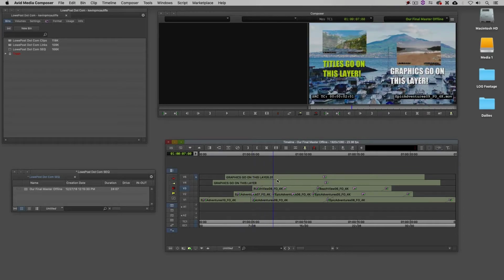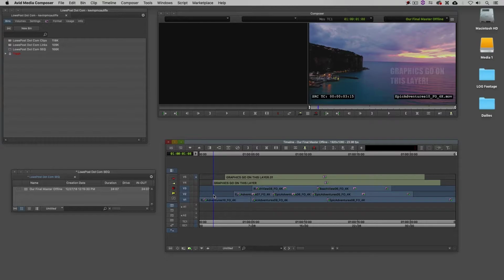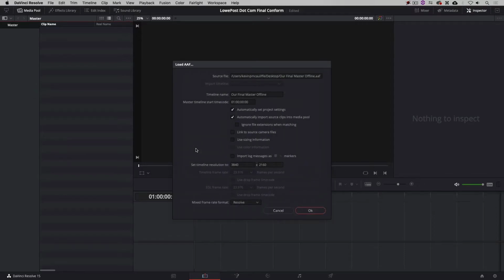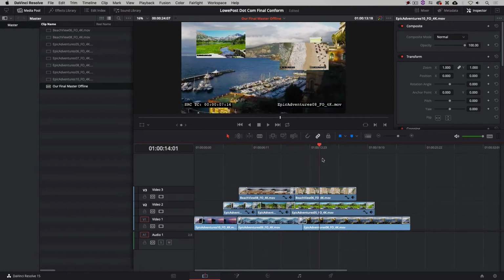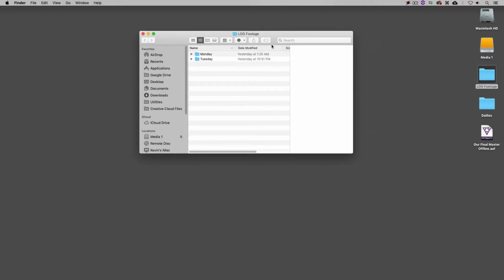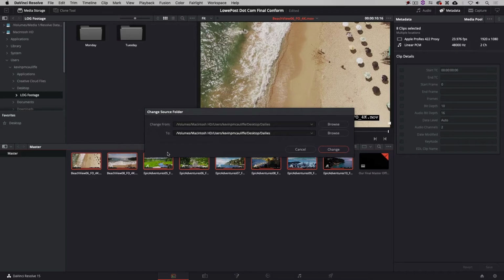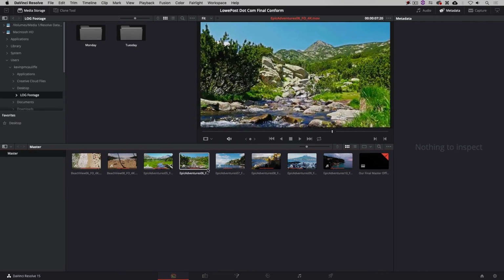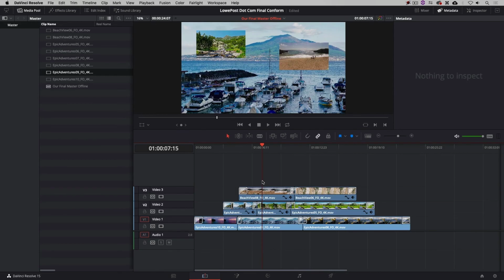CONFORMING WITH DVR LOWEPOST 6